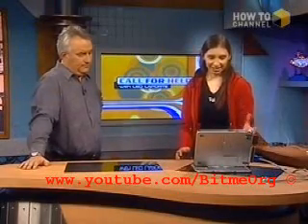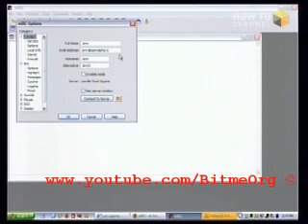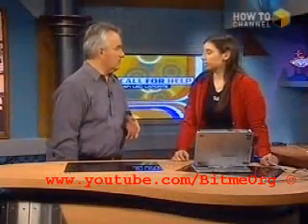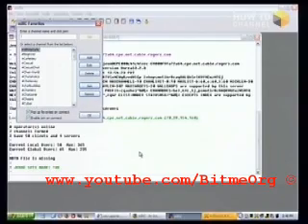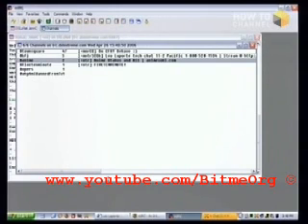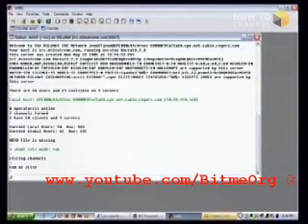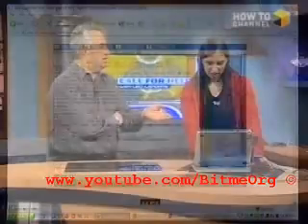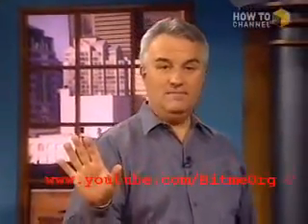Basic IRC Commands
Basic IRC Settings & Commands